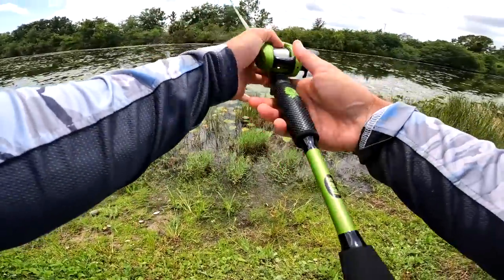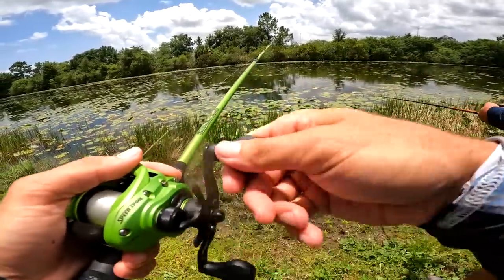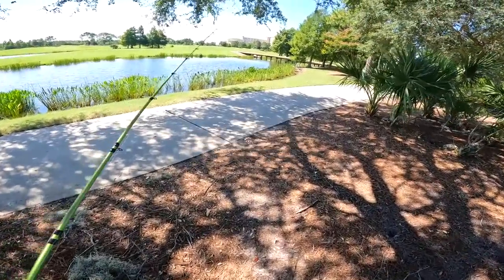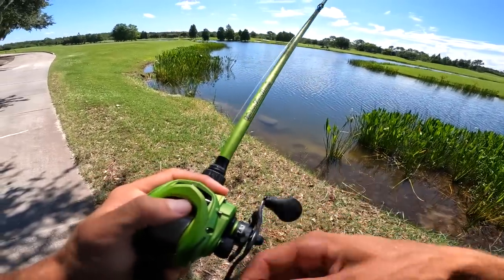This SMALL Pond is LOADED w/ GIANT Bass! (Bank Fishing)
In this bass fishing video we go fishing in small ponds for giant bass with big worms! It's been a minute since I've filmed a bank fishing video so I hope y'all enjoy. Do you like the pond fishing videos? Do you like the giant bass fishing videos? Do you want to see more bank fishing videos? Let me know if you like these bass fishing videos / pond fishing videos. Also leave your feedback on the bank fishing videos / giant bass fishing videos. Now lets go fish this small pond that is loaded with giant bass!